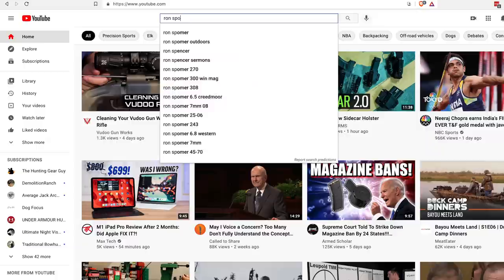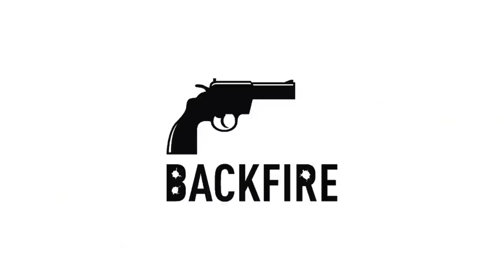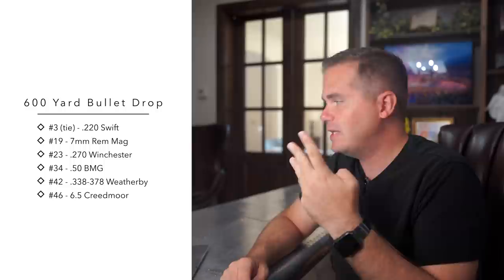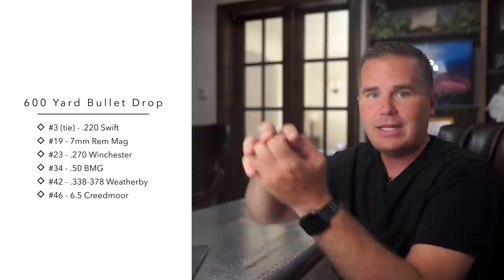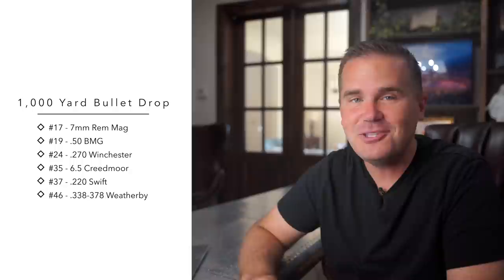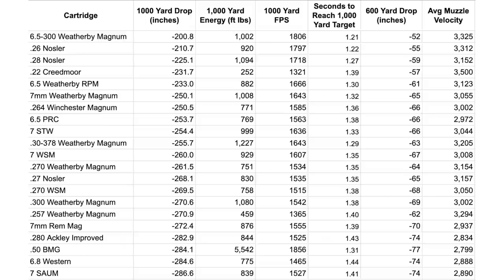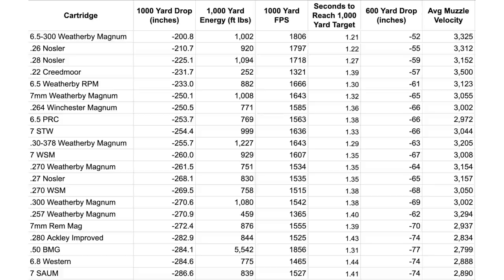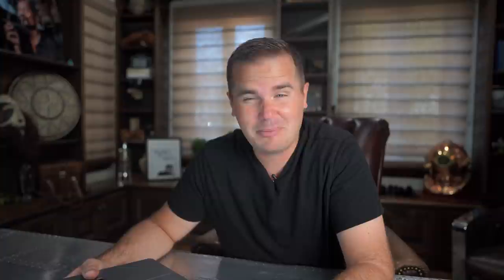Flattest-Shooting Cartridges Ever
The flattest shooting rifle cartridges are listed in this video to help shooters determine what cartridges have the best ballistics.  We look at the cartridges at both 600 yards and 1,000 yards.

Youtube hates guns.  Follow Backfire on Telegram where I can post everything.